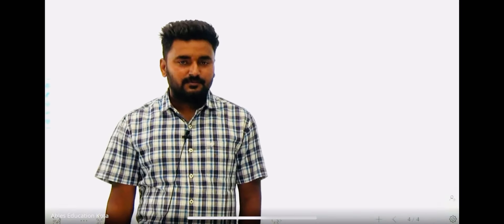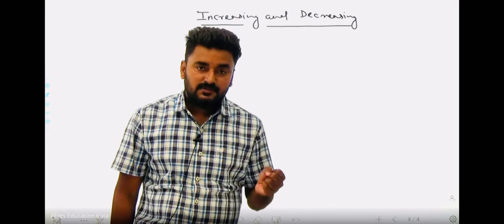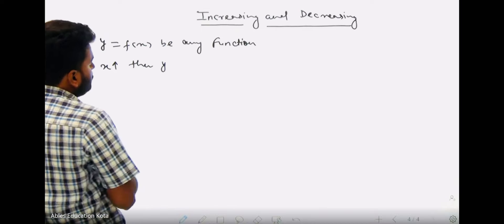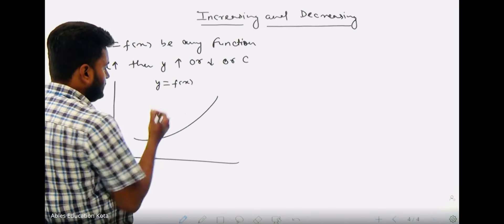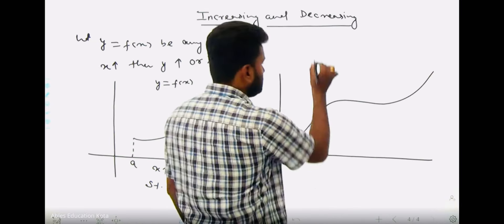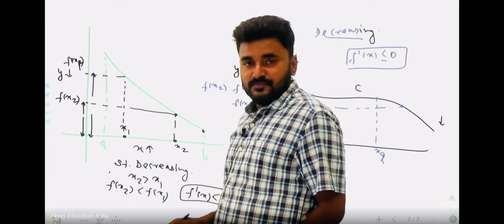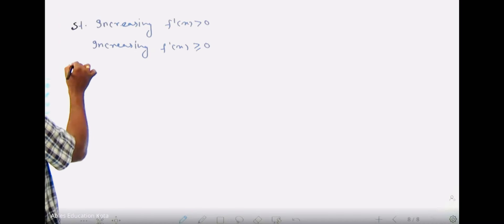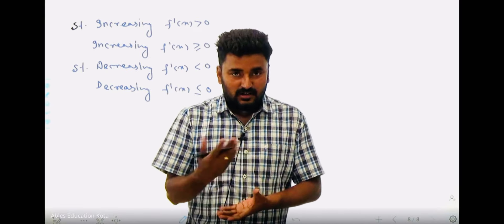Increasing Decreasing Concept for IIT-JEE